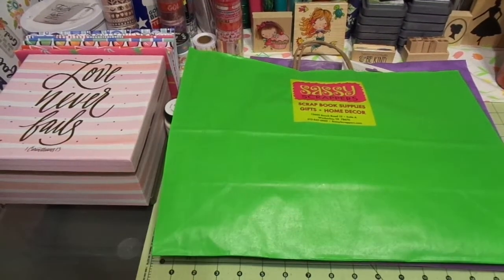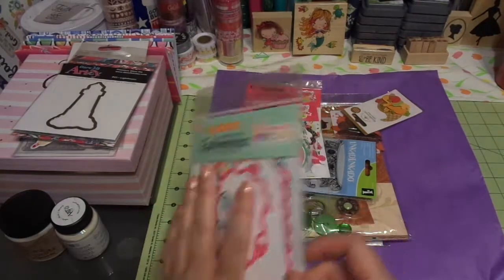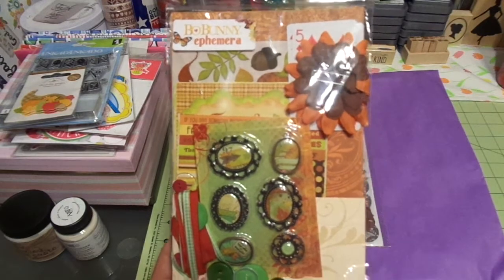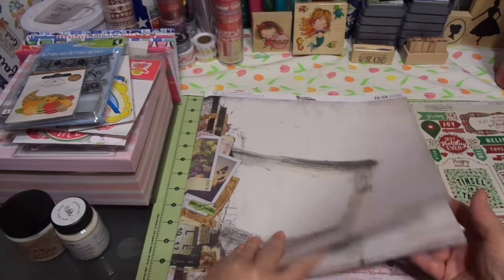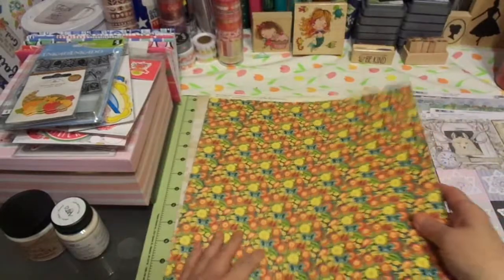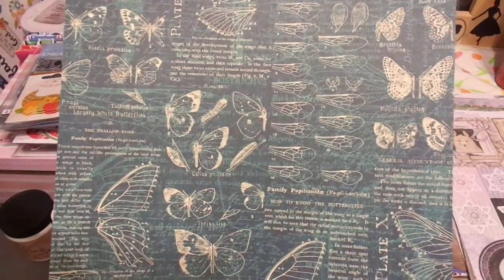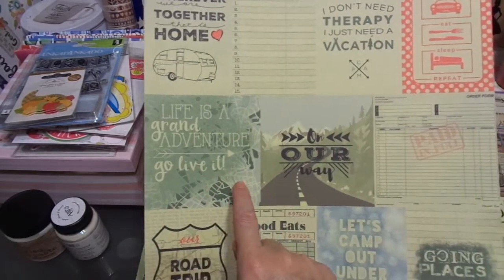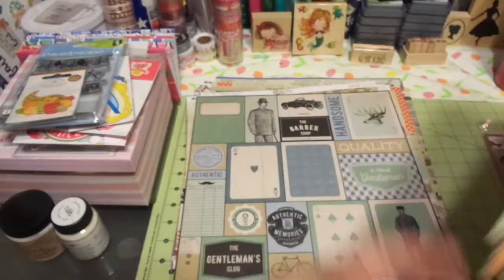Craft Haul: Sassy Scrappers Mom and Pop Store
Thank you so much for your support!! I am still learning. So please forgive my newbie mistakes!!

k
Jeremiah 29:11-13

PS-So sorry the camera shut off as I was saying good-bye. Hope your day is blessed, creative and lovely...thank you all!!! k :)

Online shop open 24/7: JosephinesDesigns.Stampinup.net
Etsy Shop